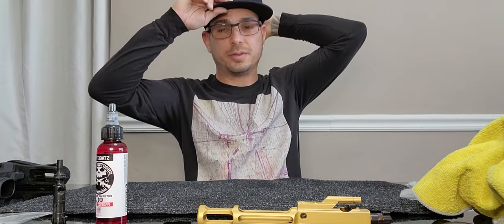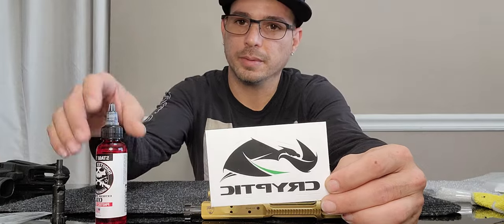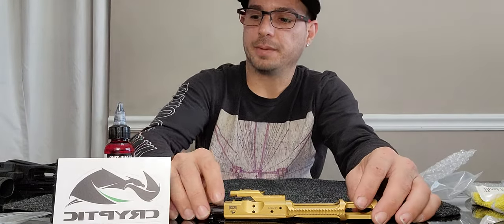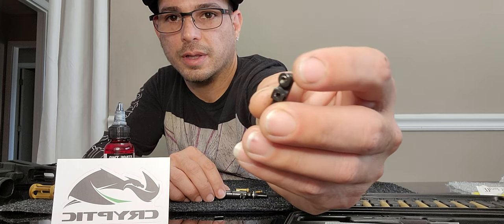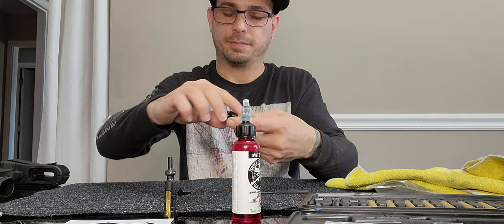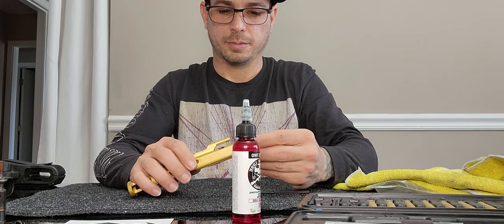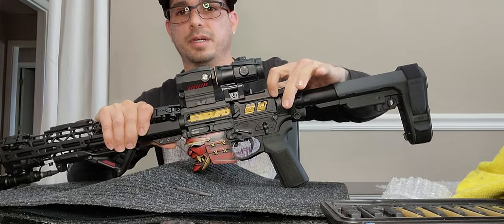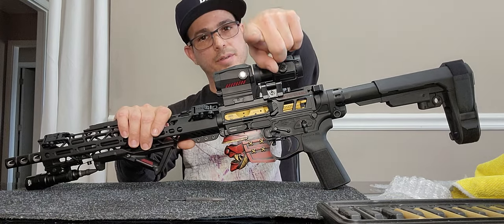Faxon low mass BCG upgrade cryptic coating and Sharp's Rifle parts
The purpose of this video is to show u how to upgrade your BCG with the best of the best cause BCG is a very important part that u definitely can't go chip on this upgrade can be done on any BCG and u can pick different coating colors to match your build if u guys have any questions about any part seen on this video please comment below I will answer asap and I can make a video special for u here on my channel don't forget to hit like and subscribe for more videos thanks for watching